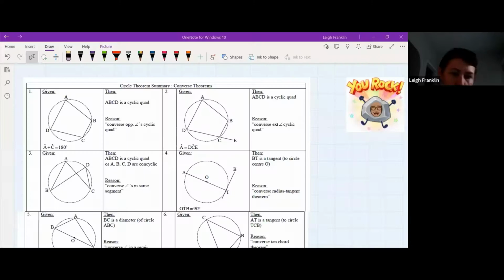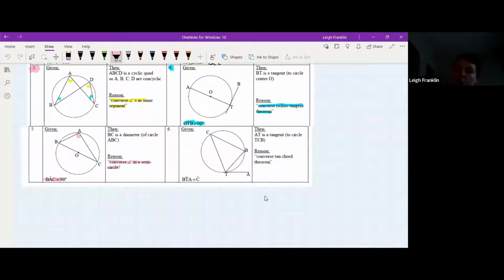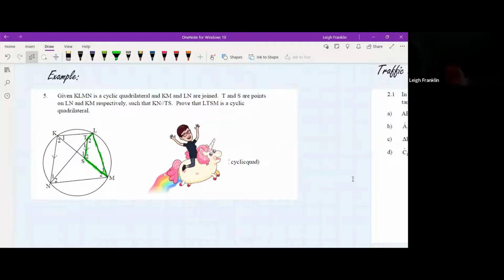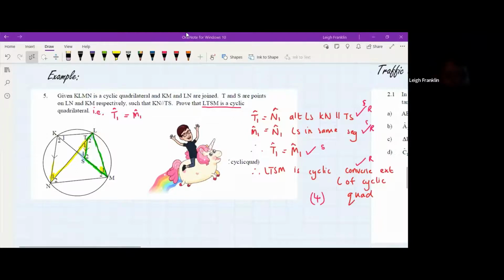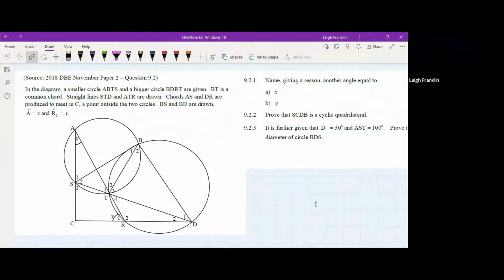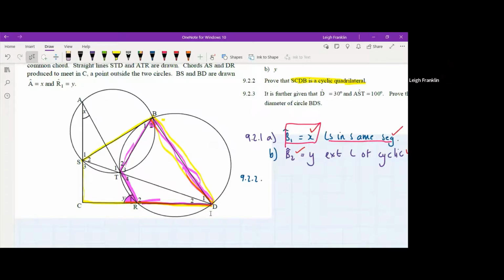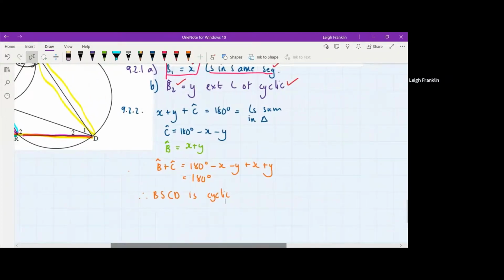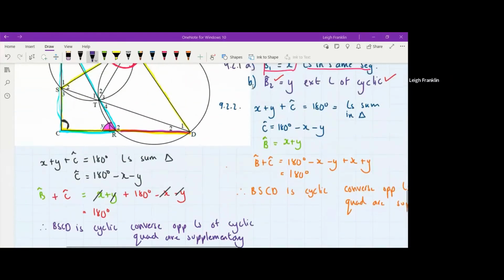Grade 12A - Geometry: Revision and Ratio and Proportion (circle geometry: cyclic quads, tangents)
Grade 12 | geometry | circle theorem | tangent theorem | cyclic quad | tan chord theorem | tangent | converse theorem |